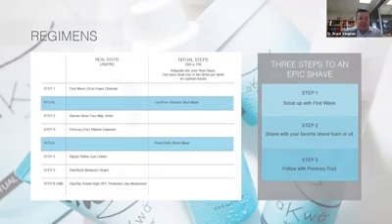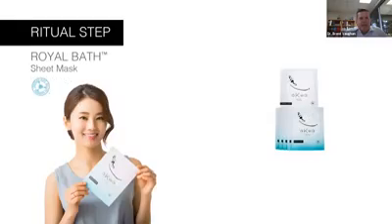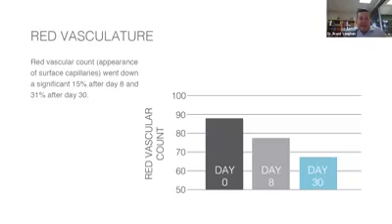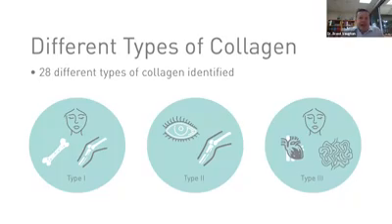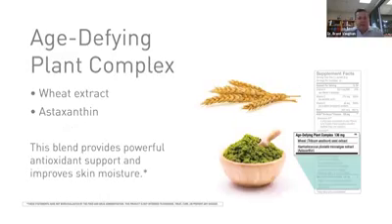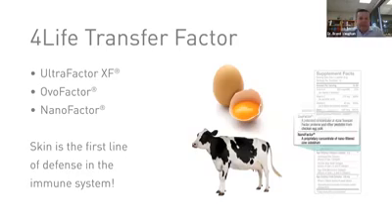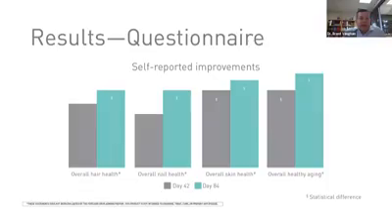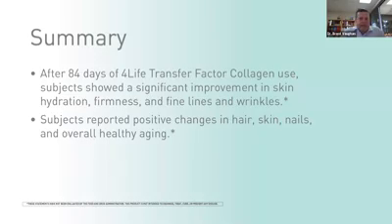USA Science/Marketing Dream Team On New Korean Skincare Line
äKwä Skincare System

This system includes one of each formula plus a simple product guide to help you enjoy the true real and ritual experience that äKwä can bring to your complexion. Packaged in a convenient, 30-day supply, this system is the perfect choice for 4Life Loyalty Program orders so you can keep your skin and beauty ritual consistent.